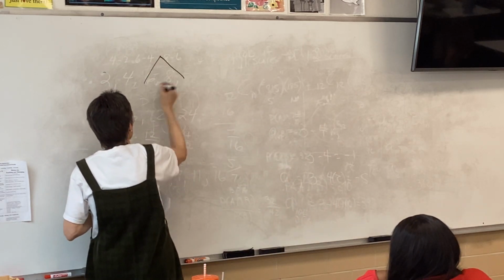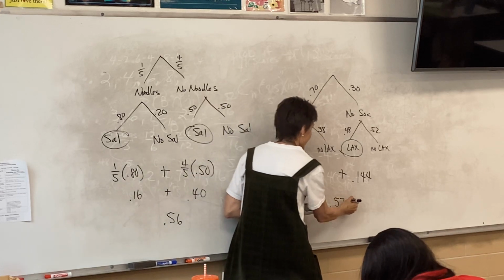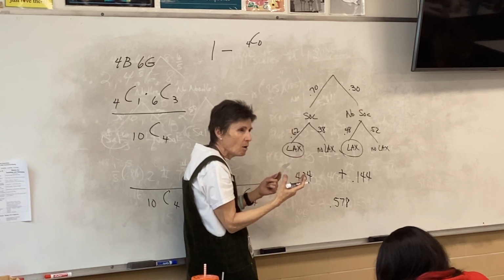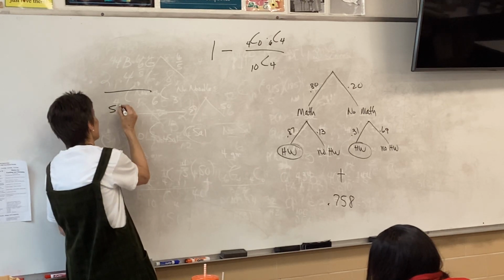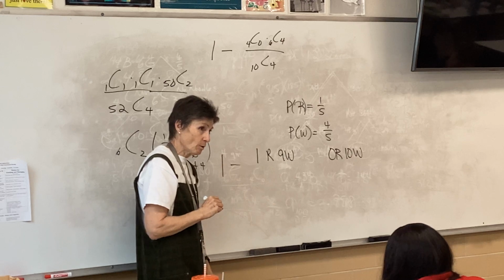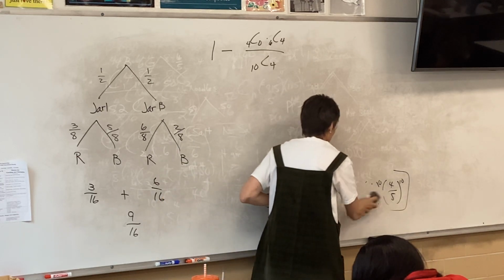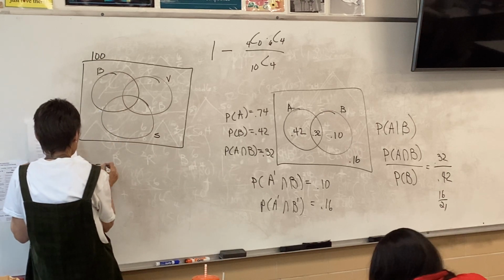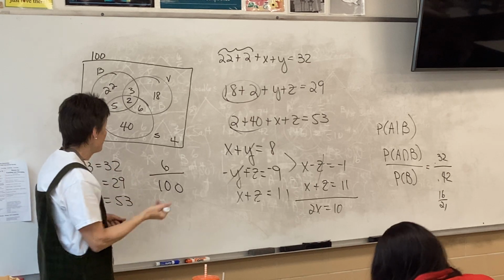Precal A Notes 9.3 10b,c; Ptc Quiz 9.3 #1-8